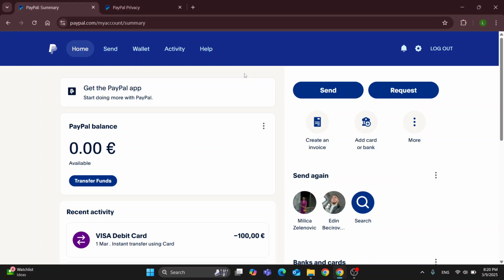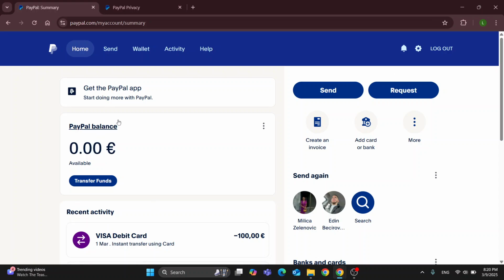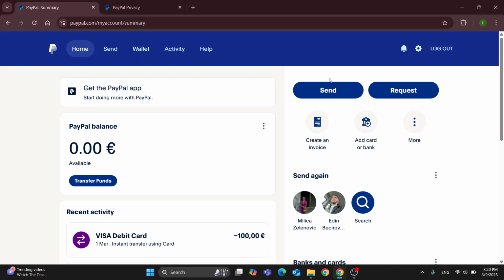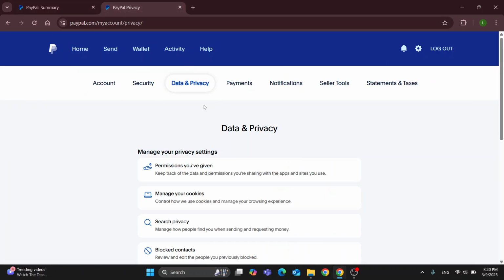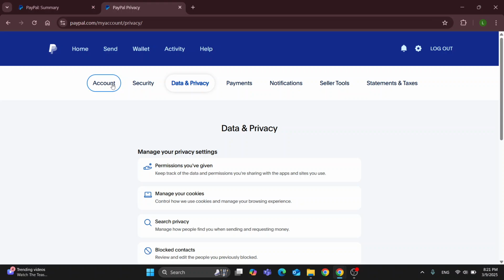How To Change Your PayPal Name Tutorial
Today we talk about change your paypal name,how to change your paypal name,how to change paypal name,how to change name in paypal account